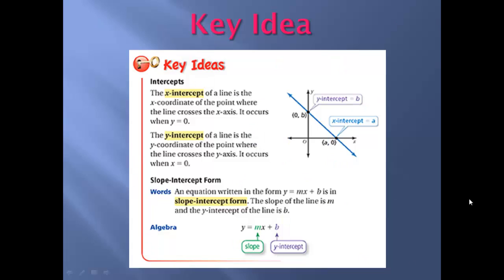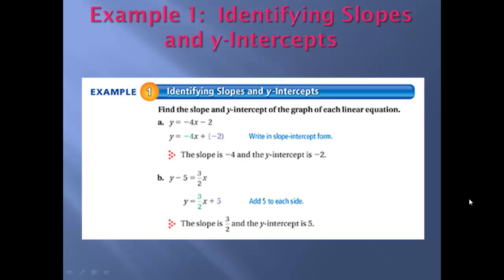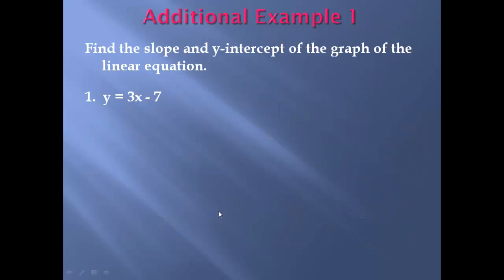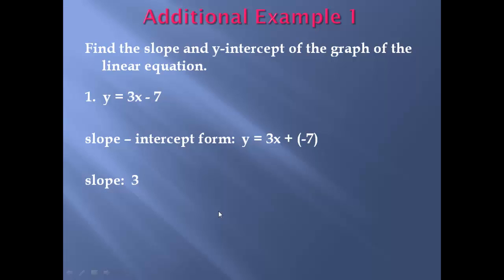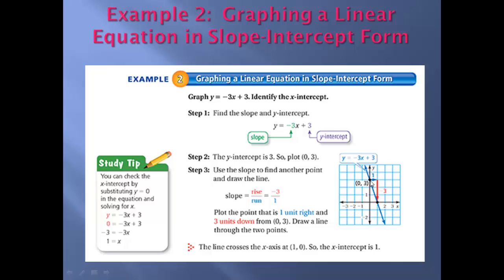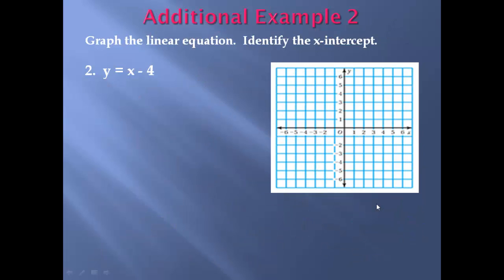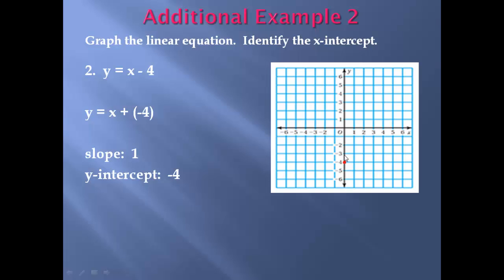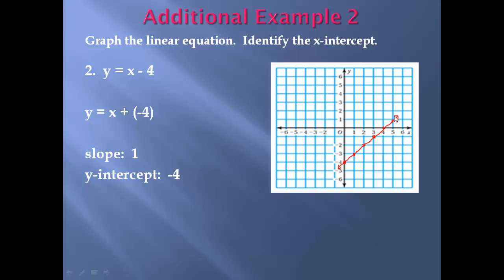Graphing Linear Equations in Slope-Intercept Form - Mrs. Renfro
Graphing Using Slope and Y-Intercept